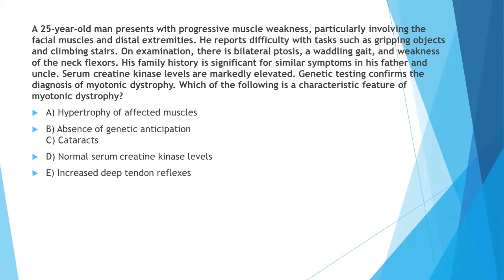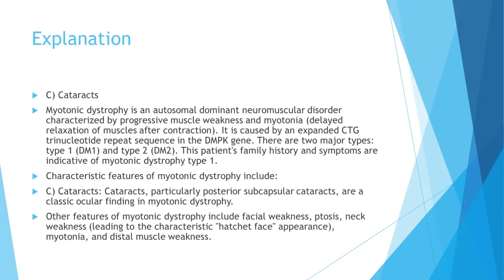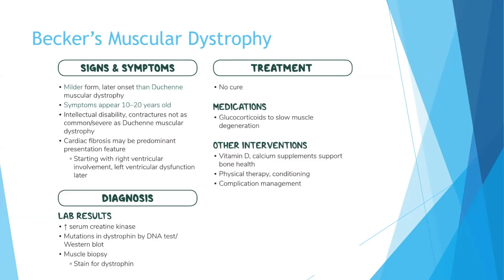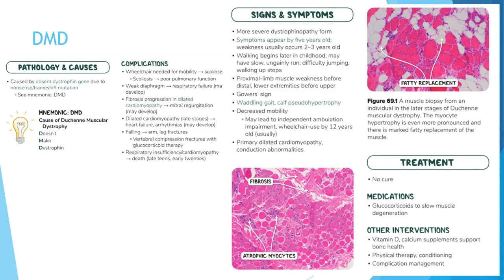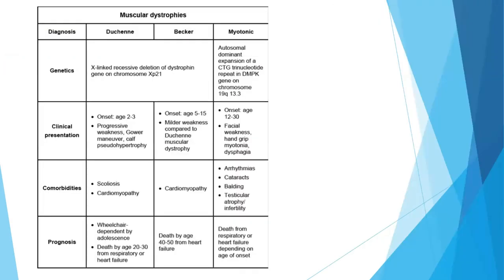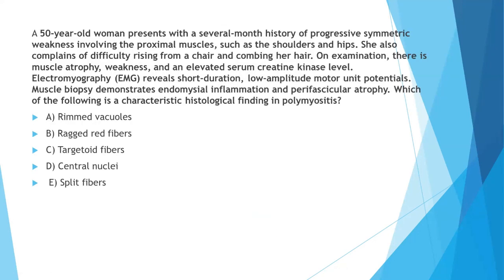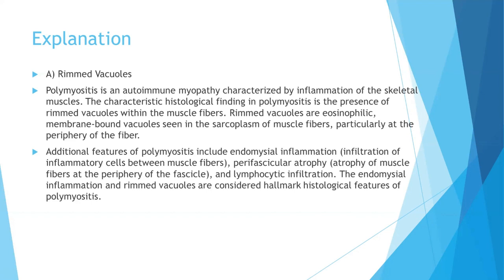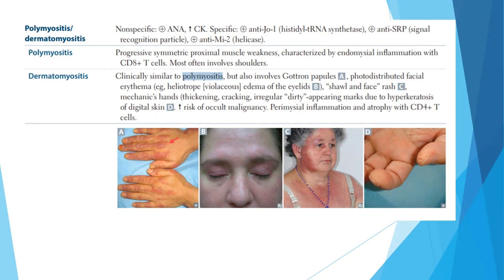Muscle disorders and Myopathies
Muscle Disorders and Myopathies Basics:

1. Types of Muscles: The human body consists of three types of muscles – skeletal, cardiac, and smooth muscles. Disorders can affect all types, but "myopathies" frequently refer to skeletal muscle diseases.

2. Myopathies: Refers to conditions that primarily target muscles. They are typically inherited (congenital myopathies) or from the degeneration of muscle tissues (acquired myopathies).

Acquired Myopathies:

1. Inflammatory Myopathies: Disorders like dermatomyositis, polymyositis, and inclusion body myositis.

2. Endocrine Myopathies: Muscle disorders arising from issues with hormones and glands, like hyperthyroid or hypothyroid myopathies.

3. Metabolic Myopathies: Diseases caused by genetic mutations leading to muscle enzyme deficiencies, such as McArdle Disease.

Symptoms of Myopathies:

Common symptoms include muscle weakness, myalgia (pain), cramps, stiffness, and spasms. In certain disorders, there might be associated rashes (dermatomyositis) or multi-system involvement.

Diagnosis of Myopathies:

1. Muscle Enzyme Tests: Measurement of the creatine kinase (CK) in the blood, which tends to be high in most myopathies.

2. Electromyogram (EMG): A test using electrodes to translate electrical signals from muscles.

3. Muscle Biopsy: Examination of a small spec of muscle tissue under a microscope.

4. Genetic Testing: Identifies genetic mutations causing the disorder.

Treatment:

1. Medication: Anti-inflammatory and immunosuppressive medicines for inflammatory myopathies.

2. Physical Therapy: To maintain muscle strength and flexibility.

3. Surgery: In severe cases, to relieve symptoms, such as contractures.

Key High-Yield Facts:

1. Duchenne Muscular Dystrophy: X-linked recessive disorder causing progressive muscle weakness.

2. Becker Muscular Dystrophy: Less severe form of Duchenne, also X-linked recessive.

3. Myasthenia Gravis: Neuromuscular disease leading to fluctuating muscle weakness and fatigue.

4. Myotonia: Characterized by a delay in relaxation of the skeletal muscles after voluntary contraction.

5. Mitochondrial Myopathies: A group of neuromuscular diseases caused by damage to the mitochondria, leading to muscle weakness, cardiac issues, and more.

Remember for the USMLE, understanding the clinical presentation, the diagnostic approach, and the management strategy for each of these conditions is critical. Additionally, noting the hereditary patterns for genetic disorders is key. Every piece of information can help in correctly answering questions.